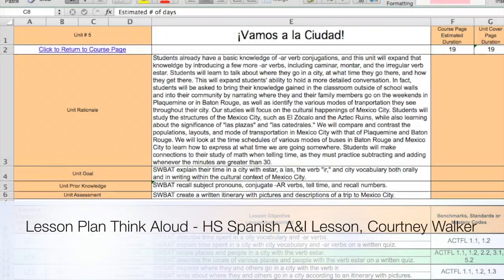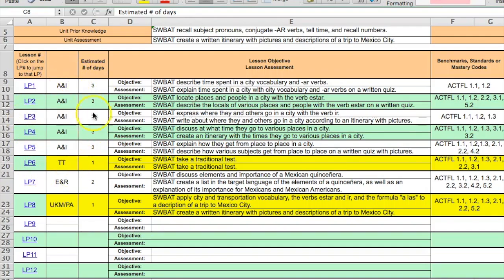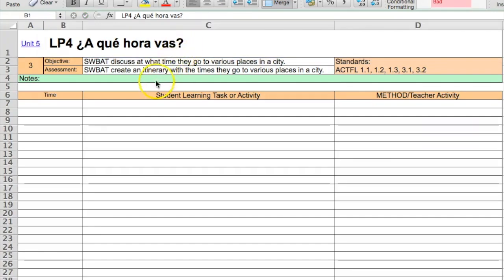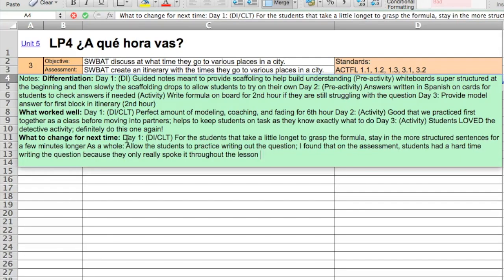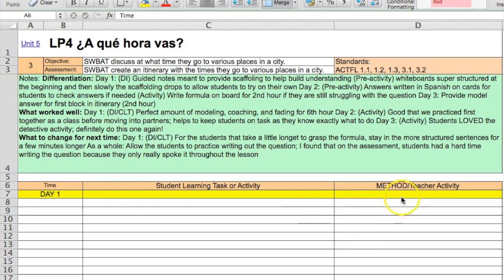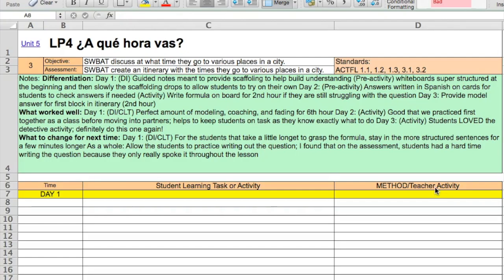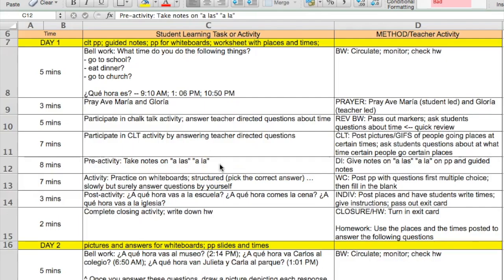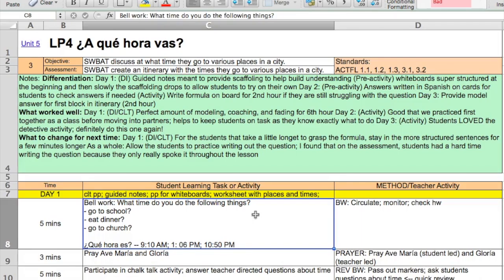Lesson Plan Think Aloud - HS Spanish A&I Lesson, Courtney Walker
Follow along with teacher Courtney Walker as she develops an A&I lesson for her HS Spanish classroom. She also walks us through the development of her Unit Cover Page.